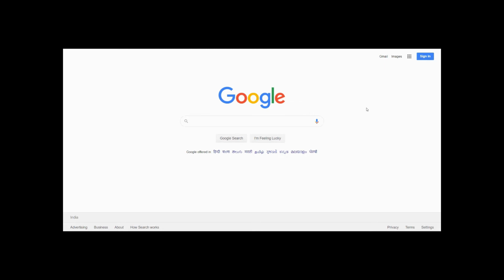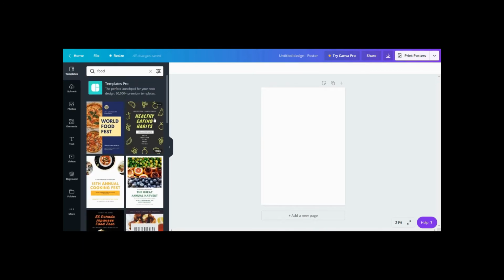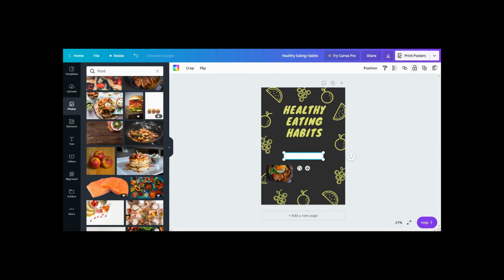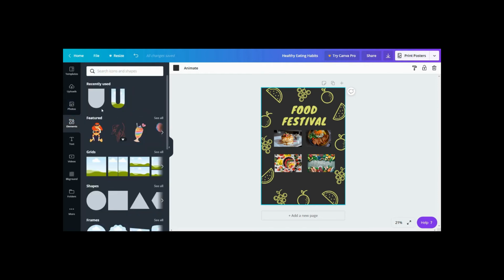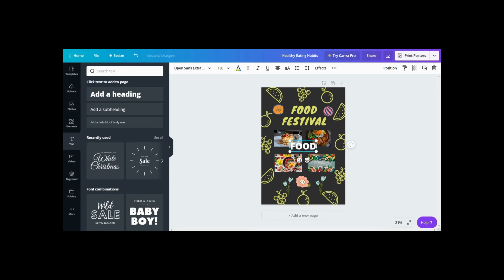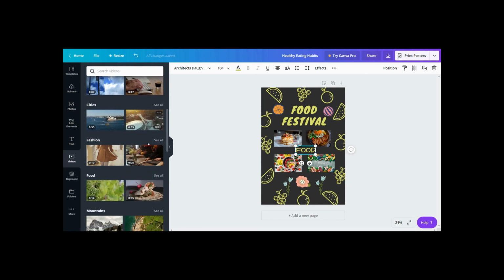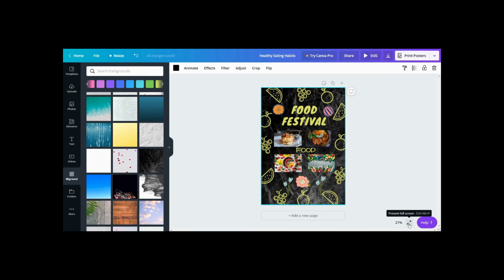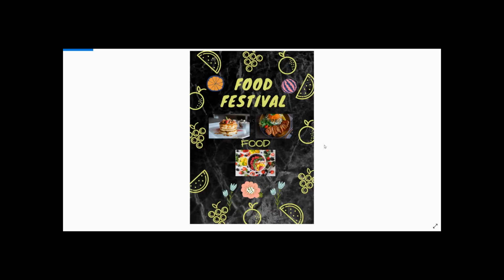Canva Login And Poster Tutorial || How To Login And Make Poster On Canva 2020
Canva Login And  Poster Tutorial || How To Login And Make Poster On Canva
In this Canva tutorial video, I'll be covering, How To Use Canva. Cava.com is a FREE program you can use to make images quickly and easily. Use their templates they offer or choose custom dimensions to create anything and everything you need! I walk you through the basics to show you how easy it is to use Canva.